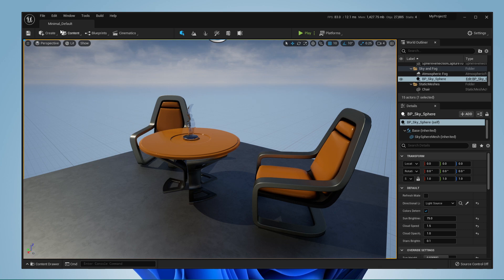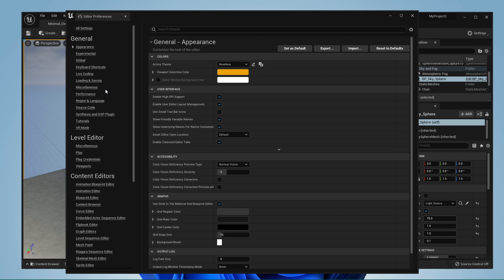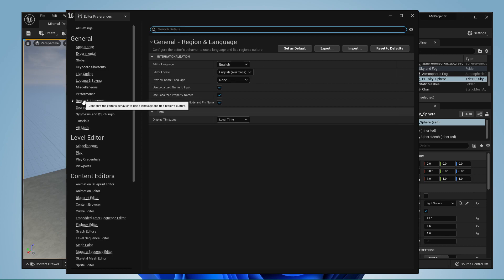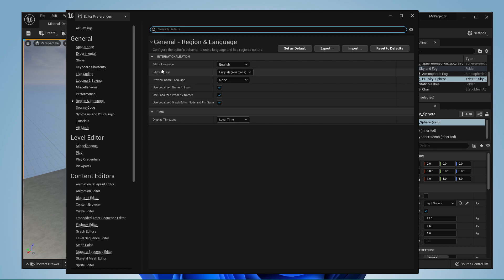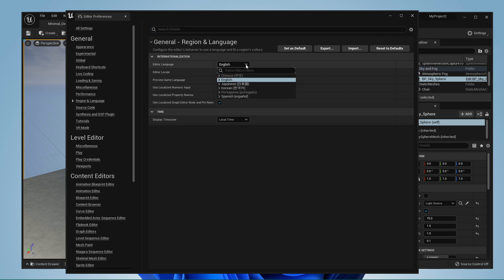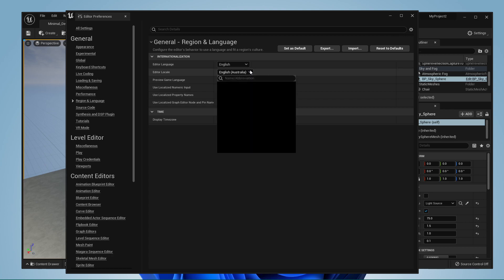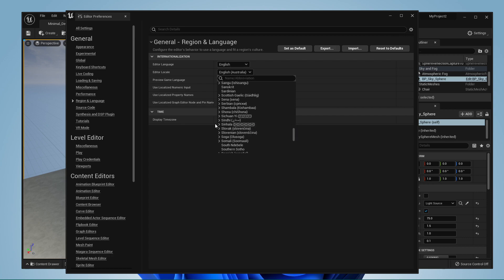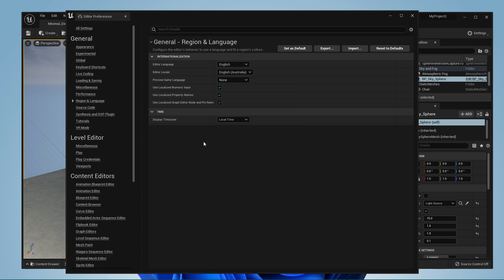How To Change Language & Region in Unreal Engine 5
A short tutorial on how to change your editor language and region to optimize numbers, dates and times in Unreal Engine 5.